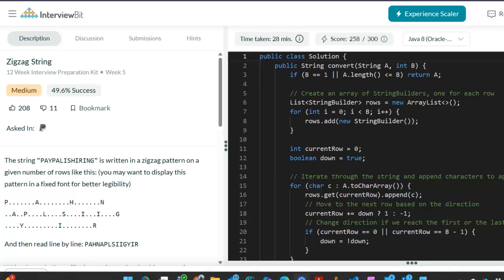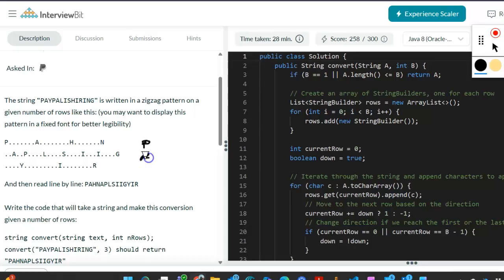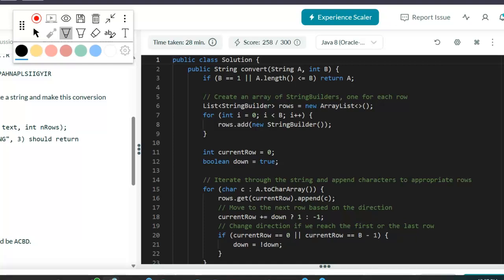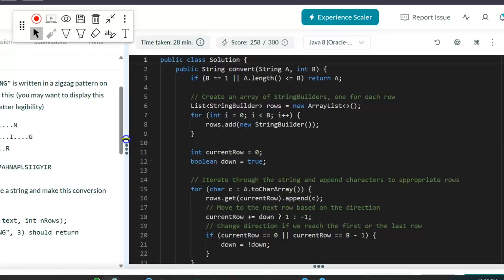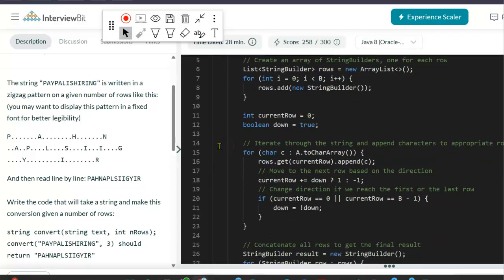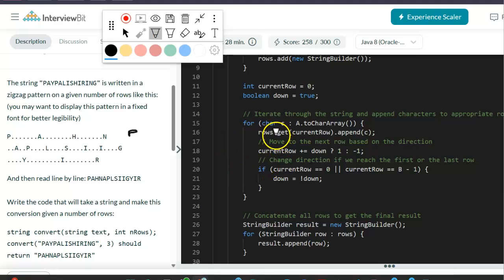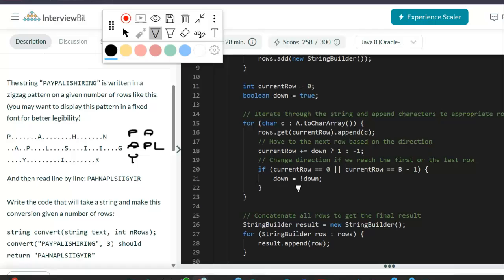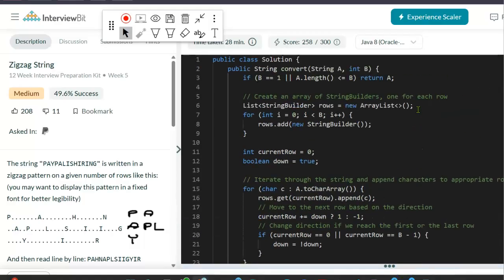PayPal Coding Interview Question: Zigzag String Walkthrough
Prepping for a technical interview at **PayPal** or another top tech company? In this video, we break down the **Zigzag String** problem—a "Medium" difficulty challenge that tests your ability to manipulate strings and manage data structures efficiently.

### 🔍 What's Inside:

* **Problem Breakdown:** We explain the logic behind converting a string into a zigzag pattern across multiple rows.
* **Step-by-Step Logic:** Learn how to navigate rows and handle edge cases like a pro.
* **The "StringBuilder" Secret:** Discover why using standard strings can tank your performance and why **StringBuilder** (or your language's equivalent) is the key to passing high-scale test cases.

### 💡 Key Takeaway:

Don't get tripped up by the visual "spaces" in the zigzag! We show you how to simplify the logic so you can write clean, efficient code that impresses interviewers.